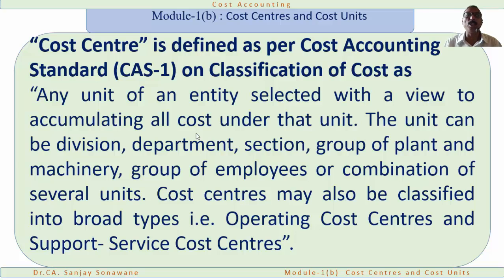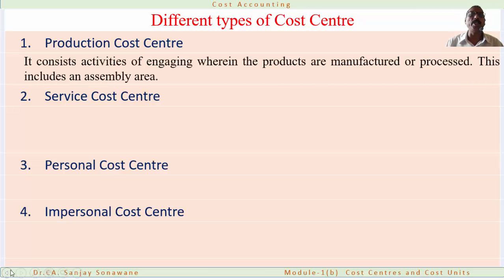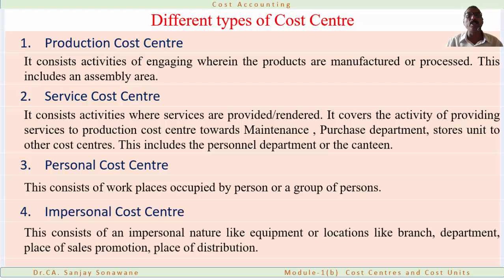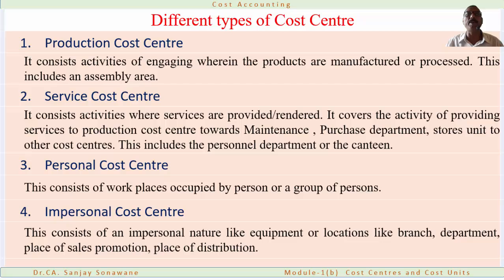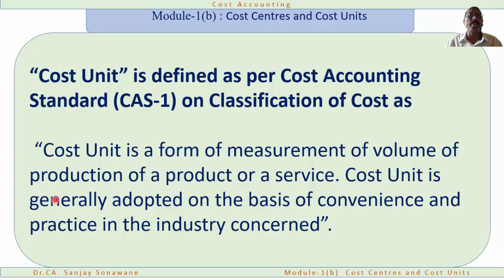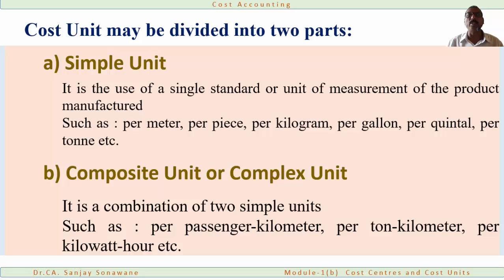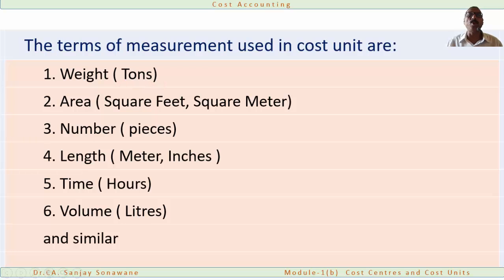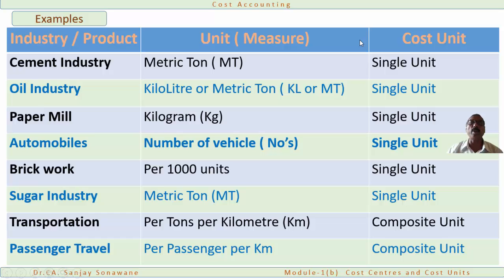SDS CostAc Module1b 2207CostCentreCostUnit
Cost Centre and Cost Unit